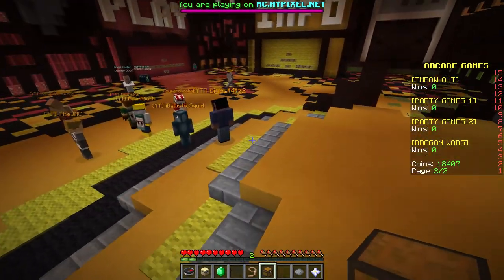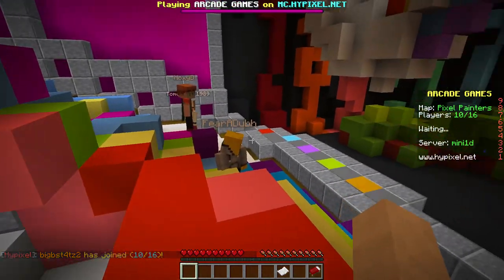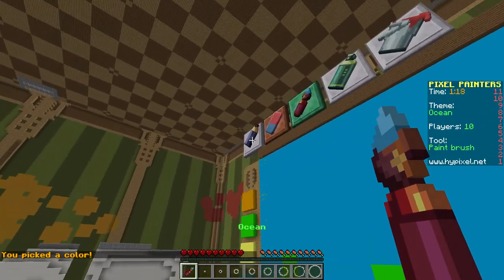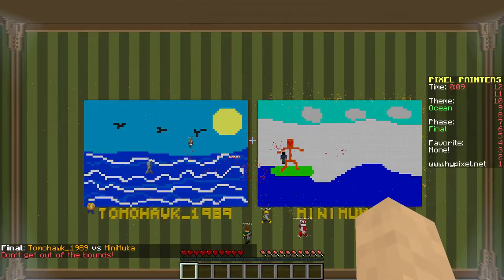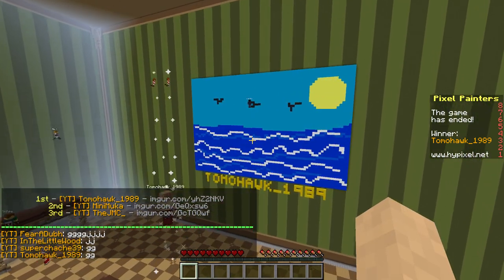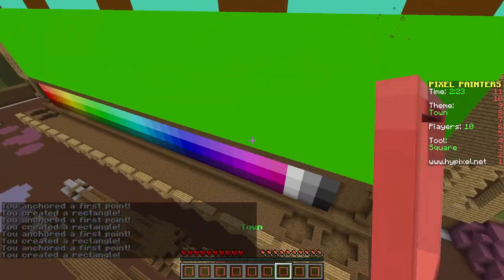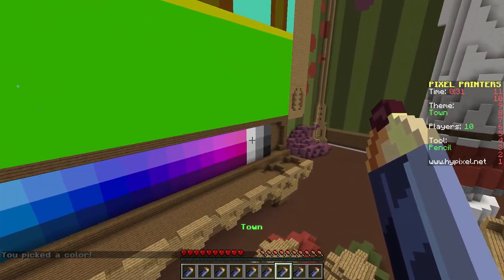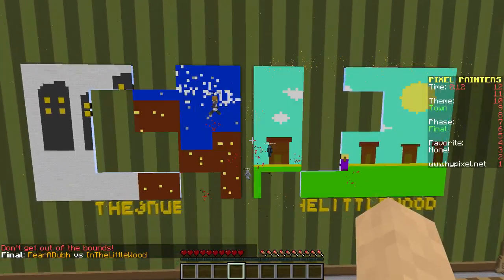Minecraft: Pixel Painters #1 (New Mini Game!)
Build Battle gets a 2D sister in the form of Pixel Painters!

Paint your own masterpiece at mc.hypixel.net

BYEEE! ^_^ x